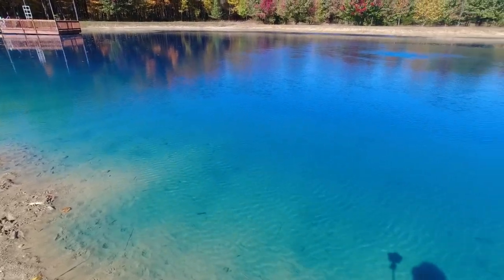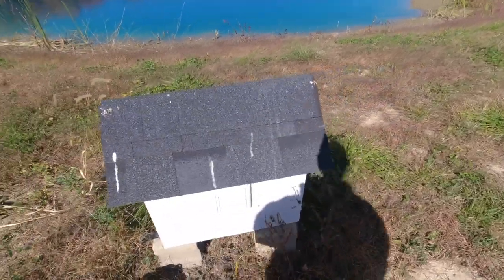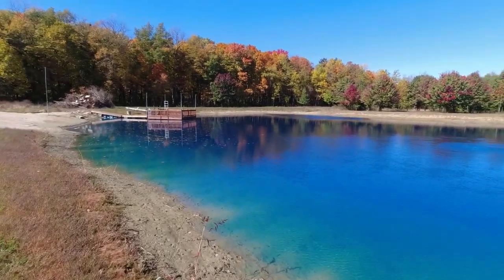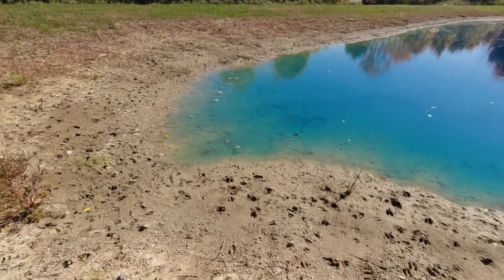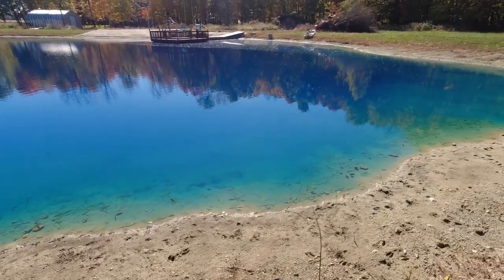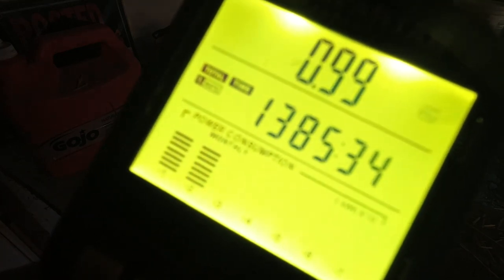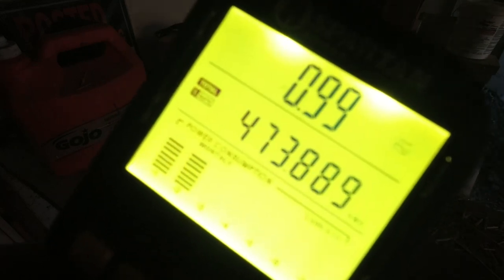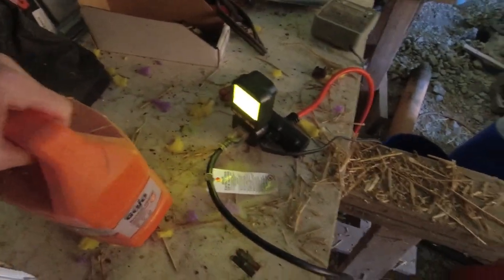Pond Aerator - What Does It Really Cost?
Electric Meter
Pond Dye
Bacteria Block
DIY Aerator Build:
Cooling Fans
Power Strip
Pressure Gauge
Vent 6"
Vent 4"